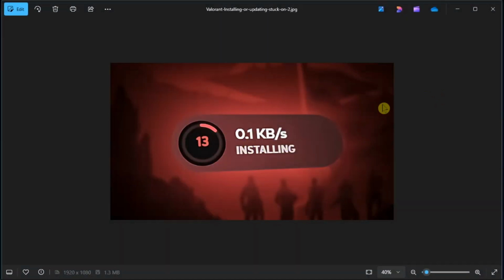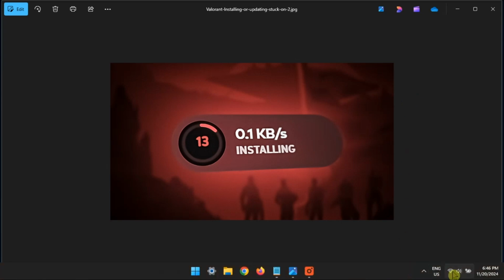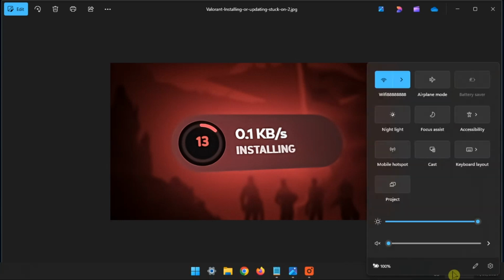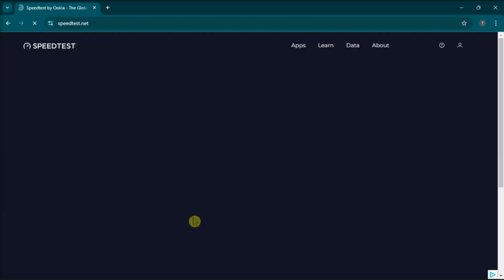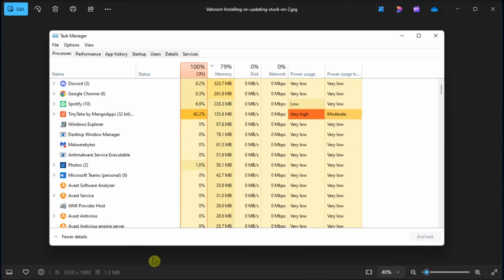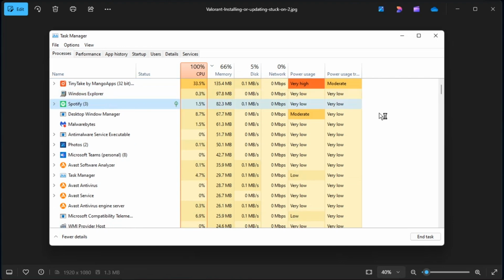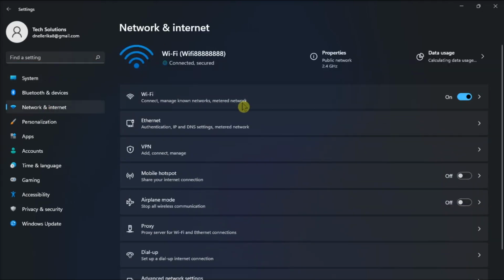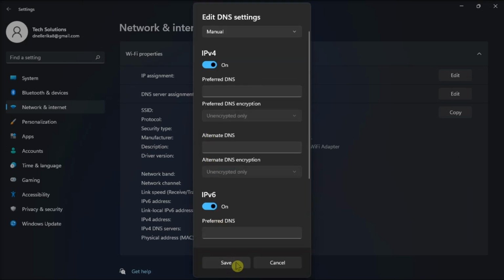[FIX] Valorant's Download Speed Stuck at 0.1 KB/s on Windows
Is Valorant's download speed stuck at 0.1 KB/s on your Windows system? This tutorial provides effective solutions to fix the slow download issue, helping you get back to playing without delays.